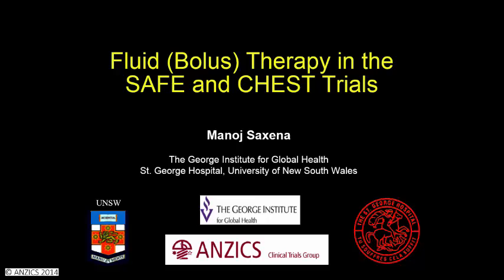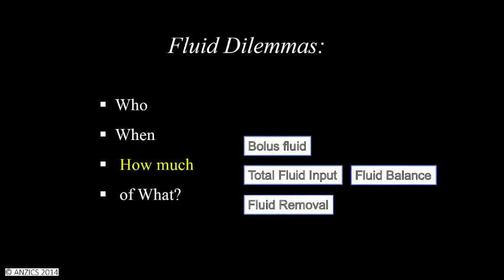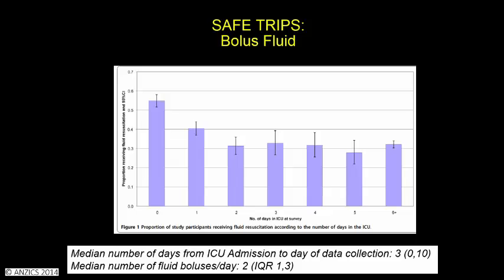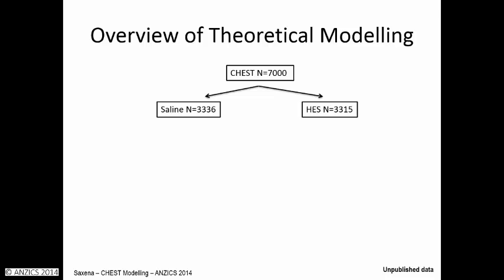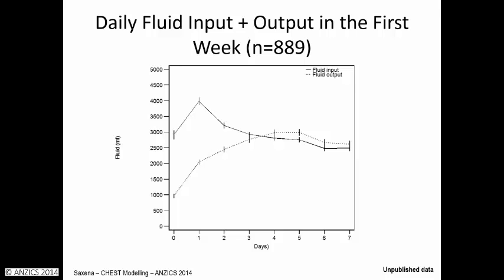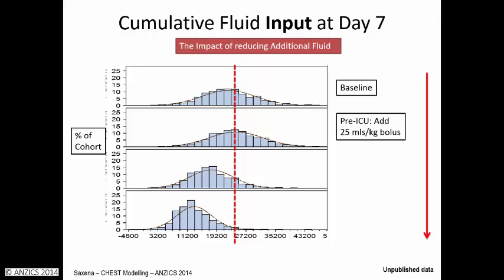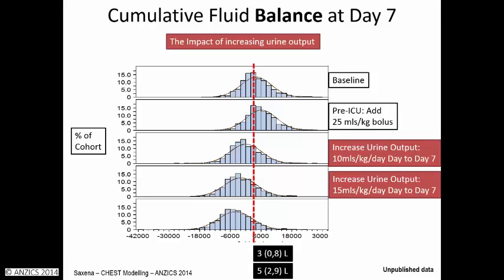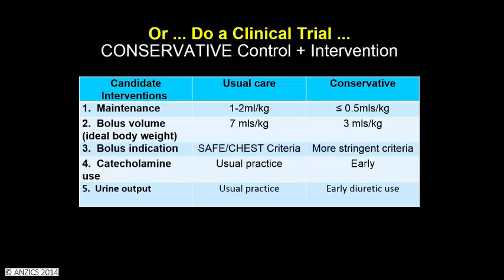ASM 2014: Fluid Bolus Therapy in the SAFE and CHEST Trial - Manoj Saxena